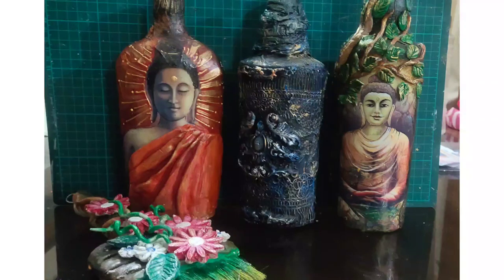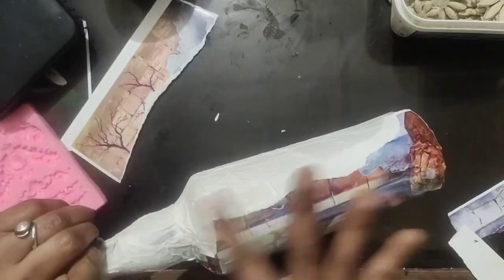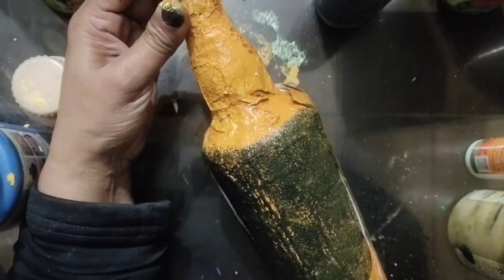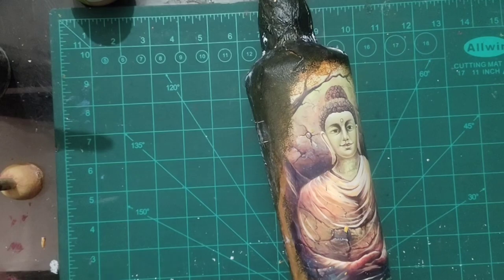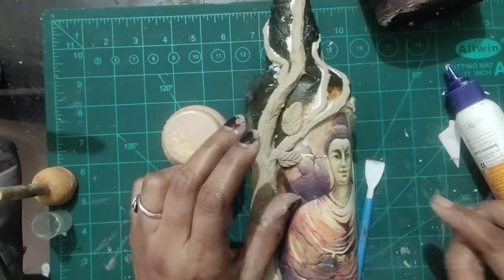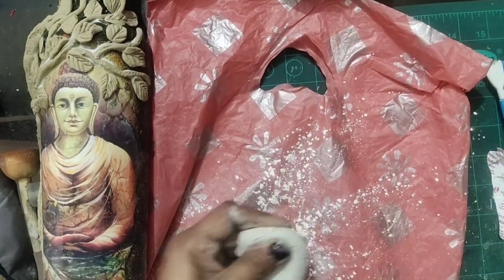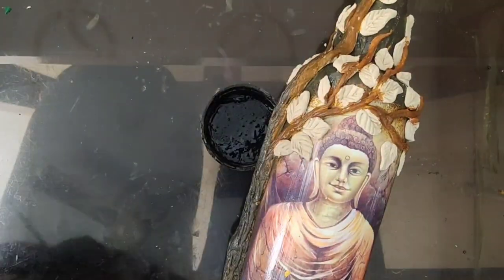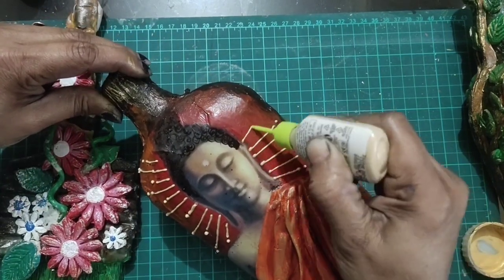Bottle Craft|| Best out of waste for competition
Bottle Craft doll